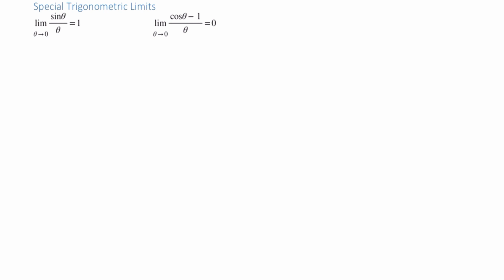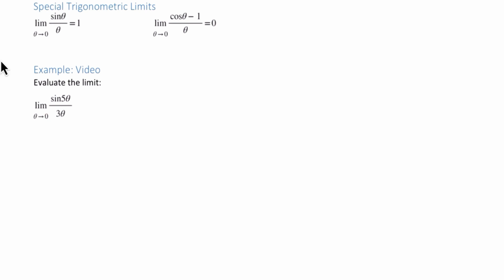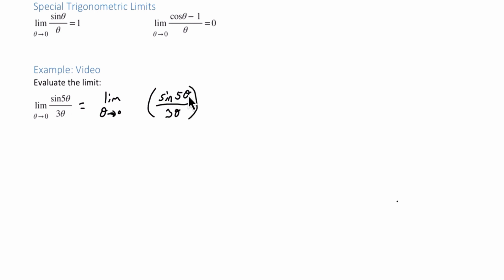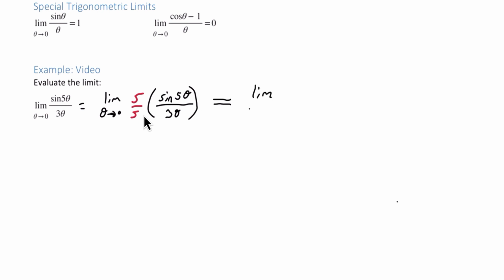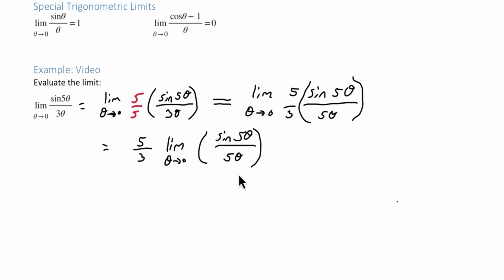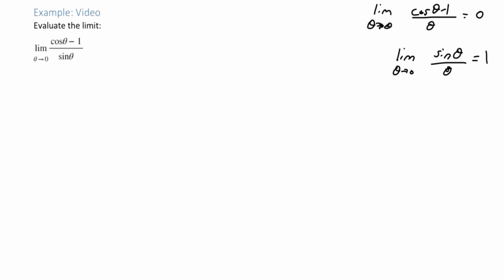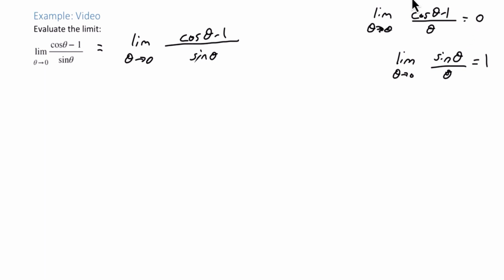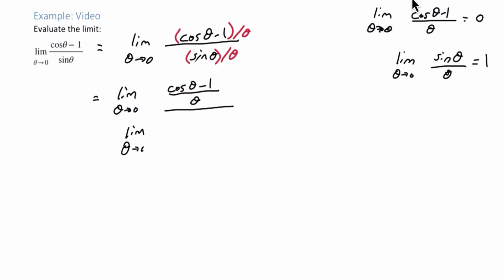Special Trigonometric Limits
MAT-271 Section 3.3 Example #7 and #8

Table of Contents:

00:00 - Intro
00:18 - Example #1
02:48 - Example #2